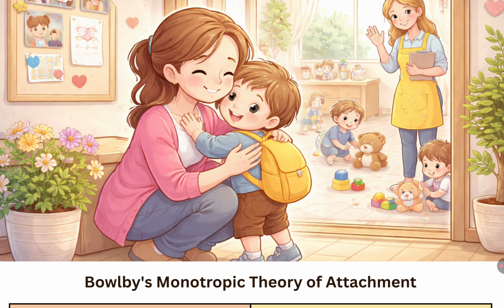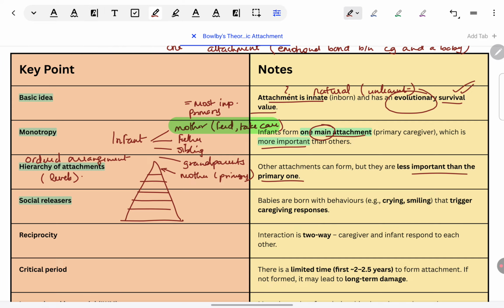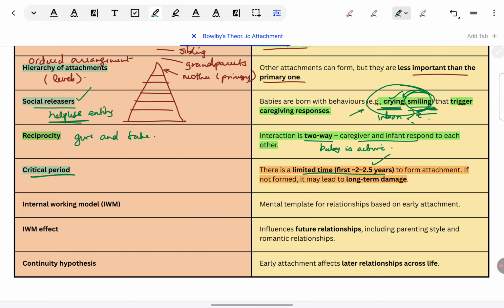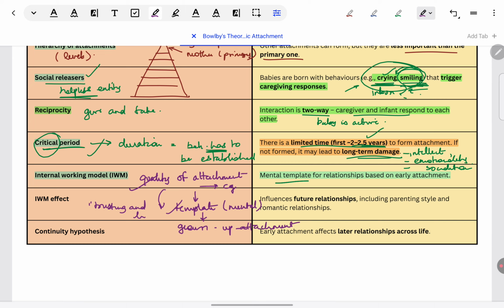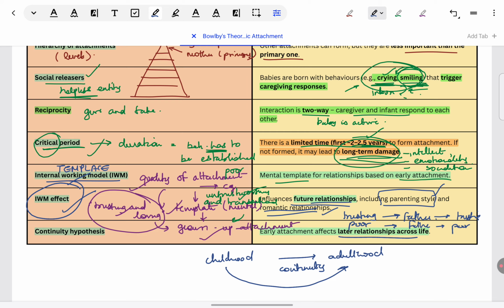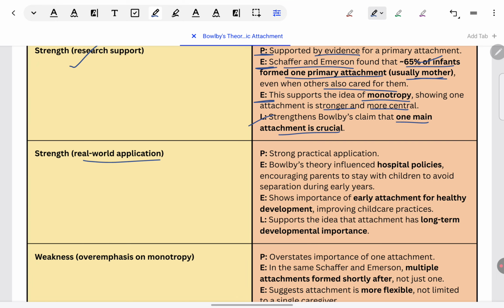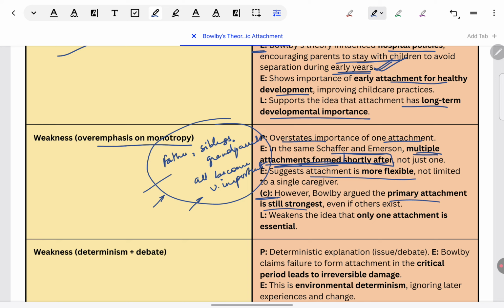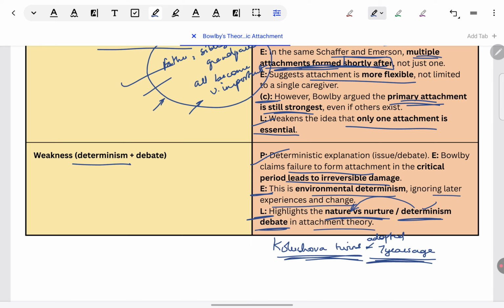UK AQA A-Levels - Bowlby's Monotropic Theory of Attachment - Full Explanation and Evaluation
To schedule your CIE GCSE and A-Levels Psychology classes with Jyotika Varmani -